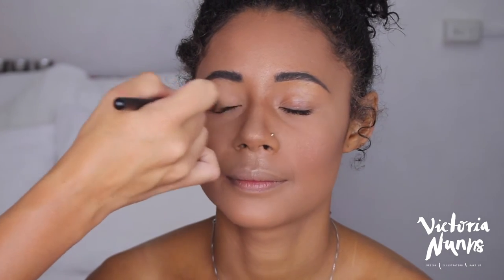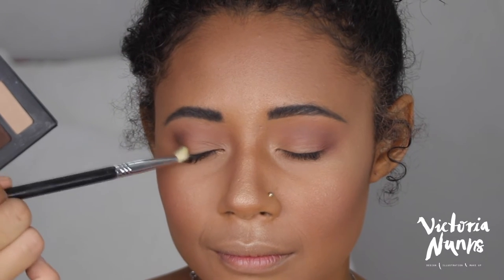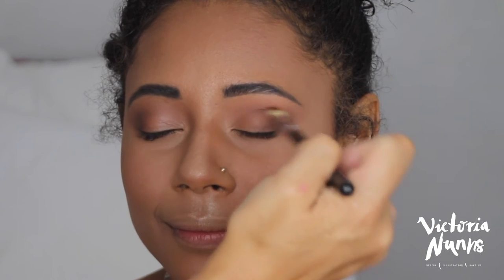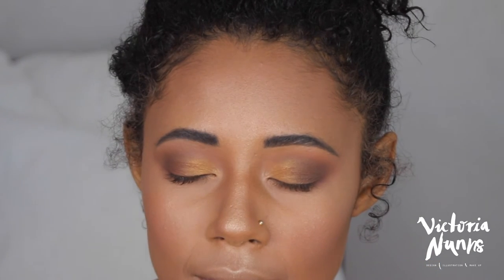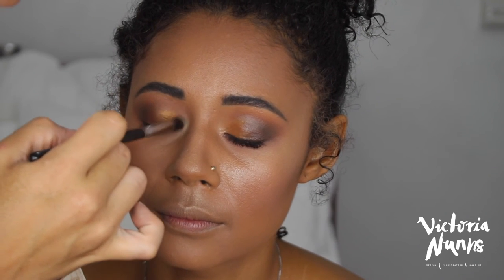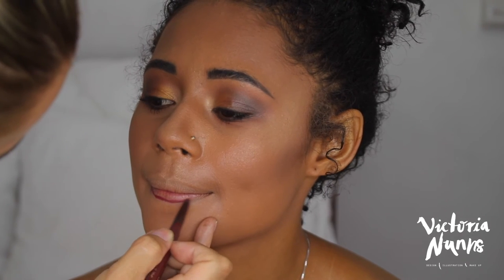Pacific Island Glam | Full Face Tutorial | Victoria Nunns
Hi! I wanted to do something a little for my channel! Introducing my beautiful Fijian Princess Leony! Hope you enjoy this natural glam we created - thanks to Leony for being my stunning model!

BRUSHES MENTIONED:

Spectrum Brushes the code VNB for $5 off your first order!)